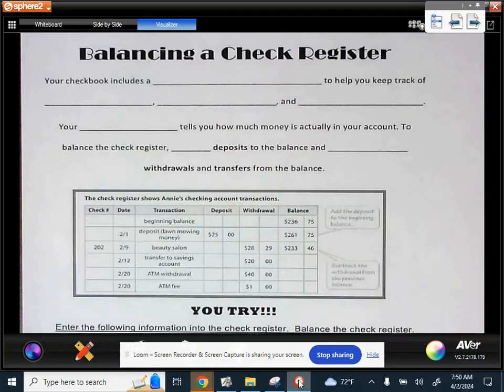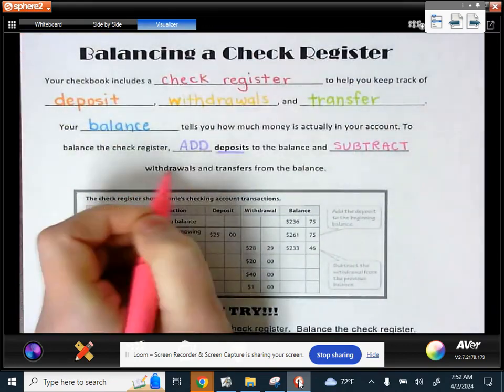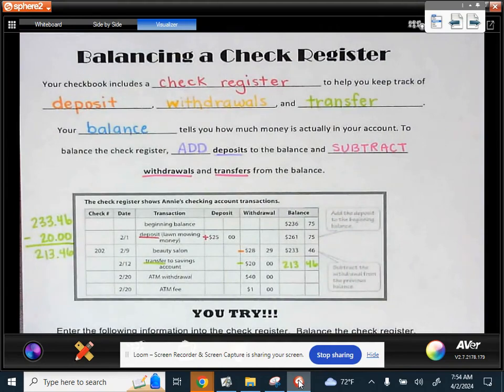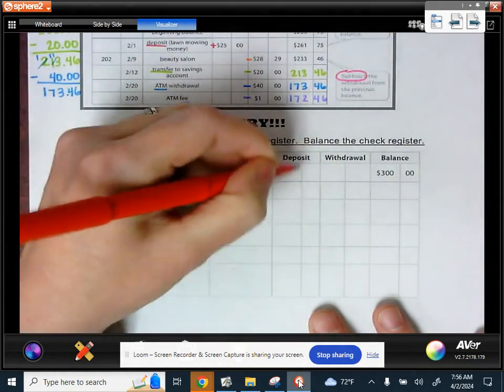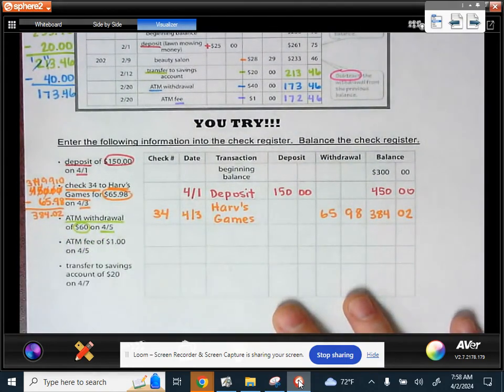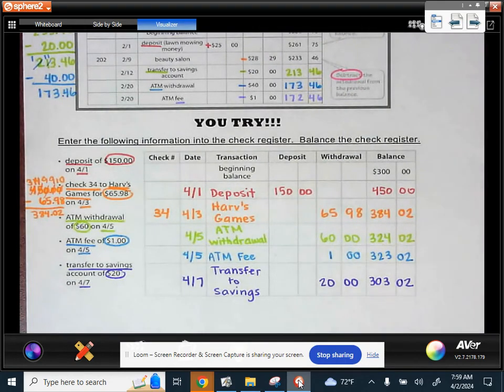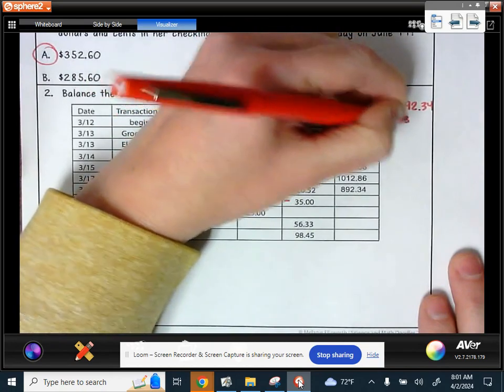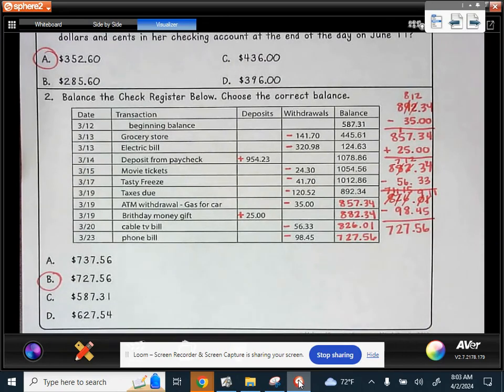Balancing a Check Register